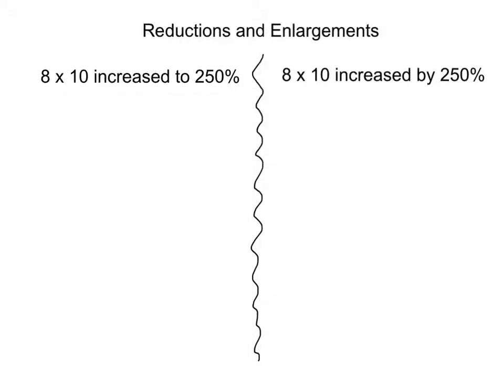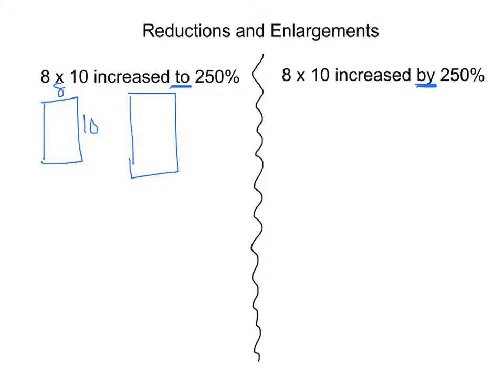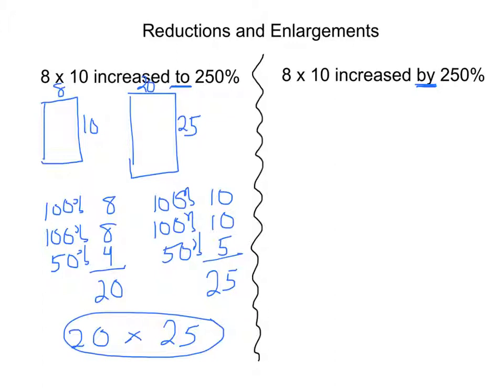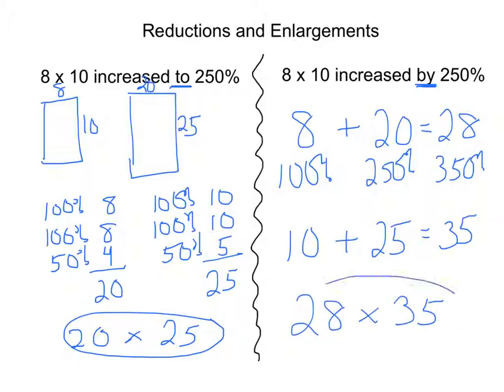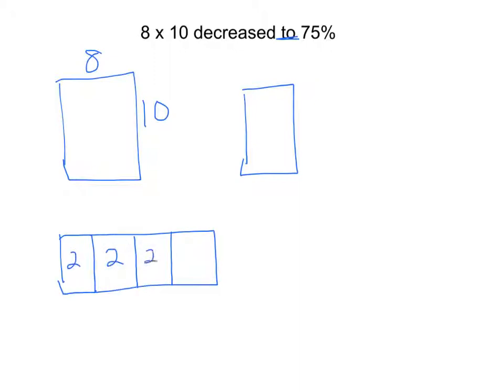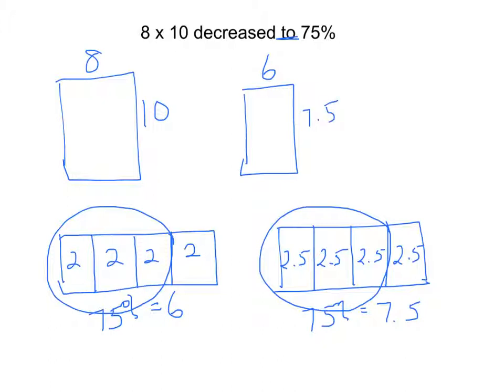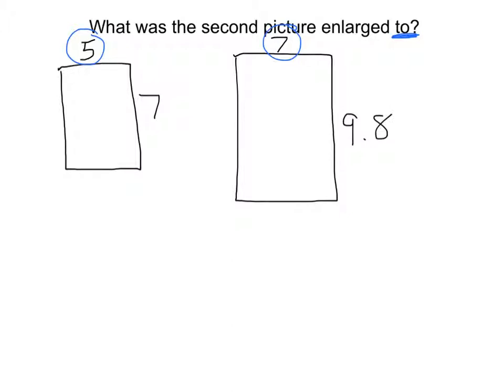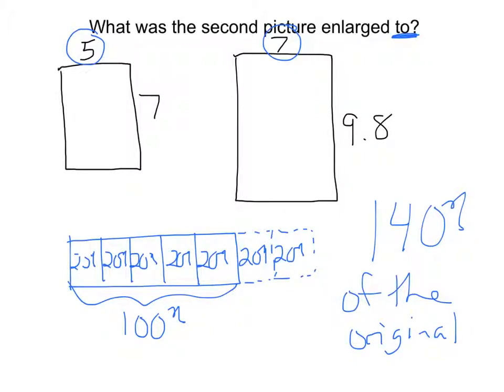Reductions and Enlargements